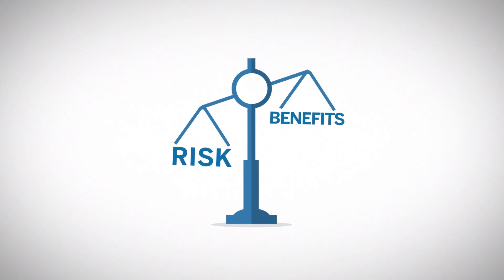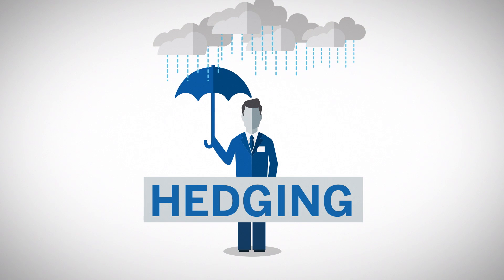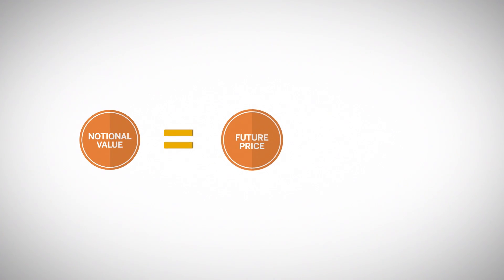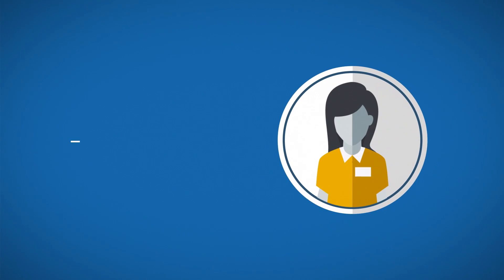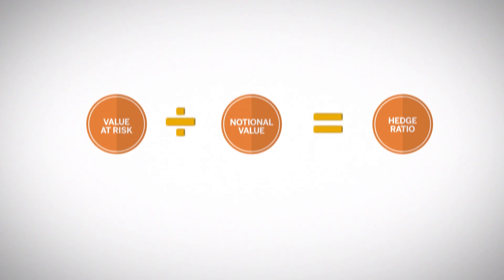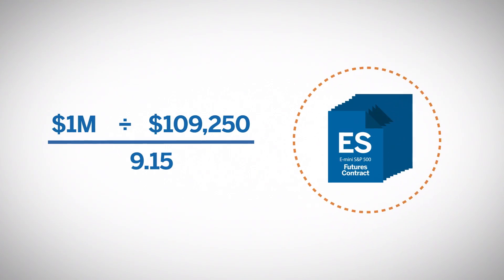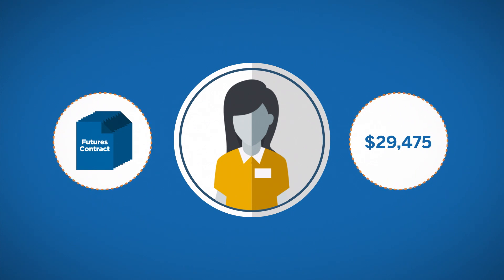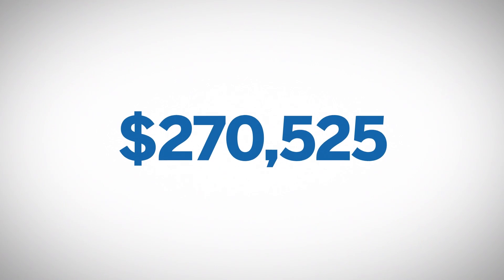Risk Management & Hedging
Learn more about figuring the notional value for Equity Index futures to help you manage risk.